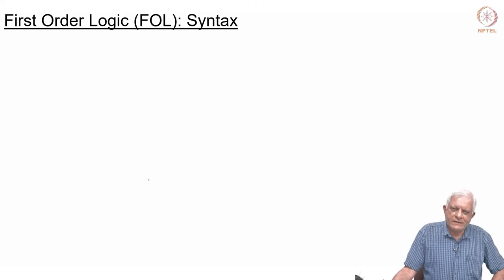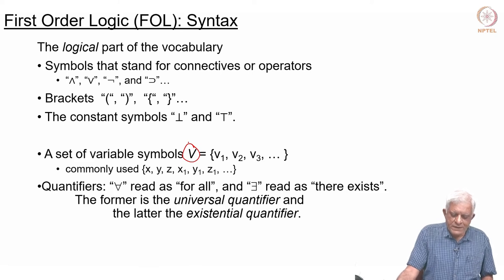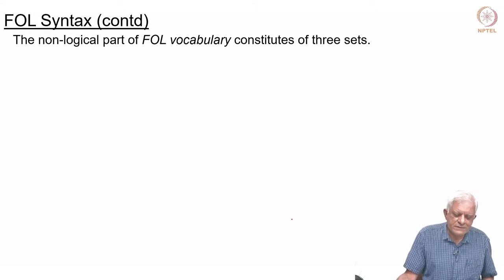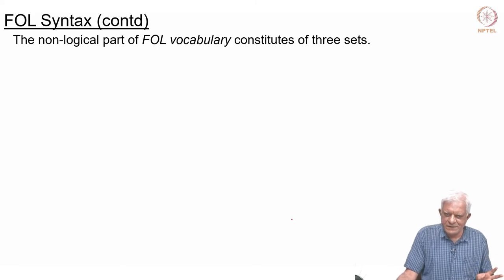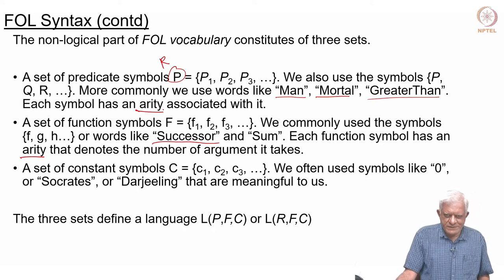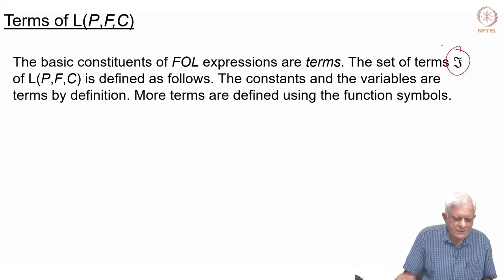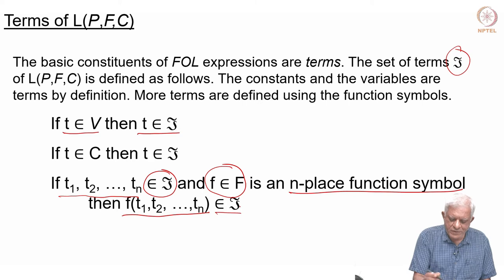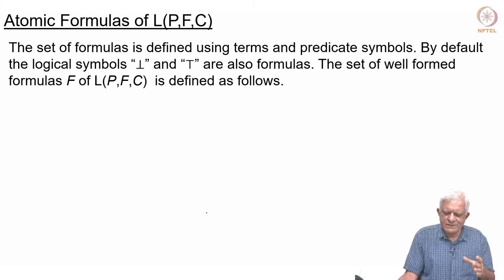First Order Logic: Syntax